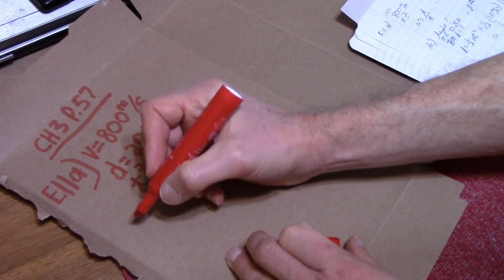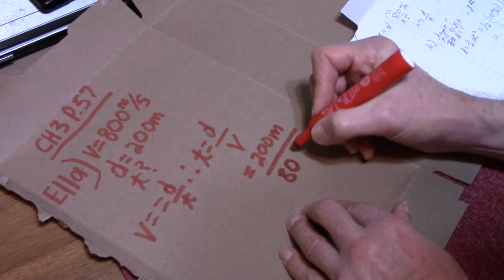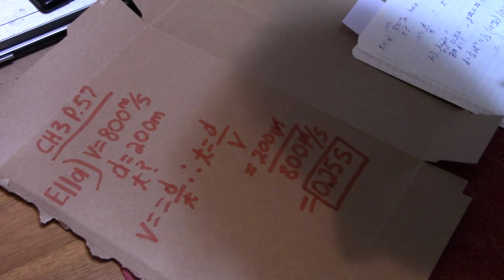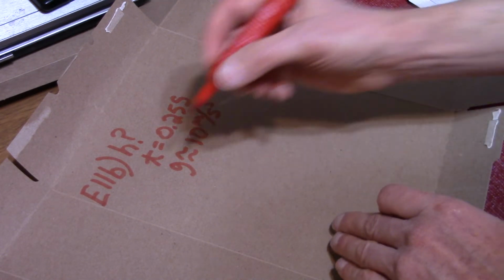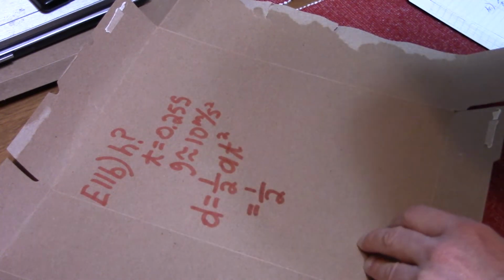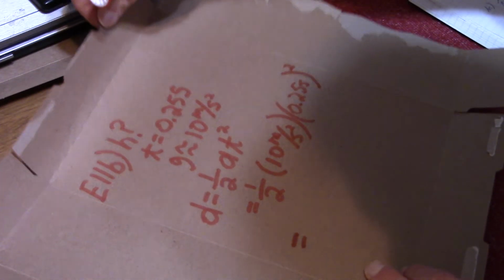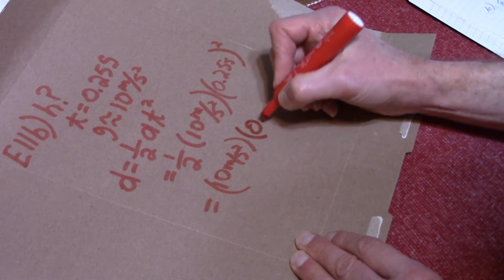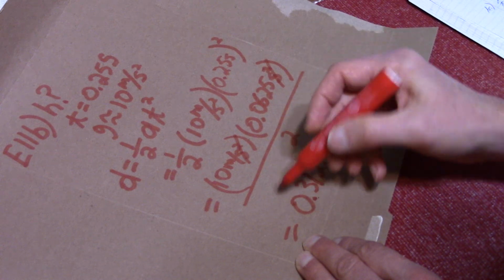Phy15 Ch3 E11